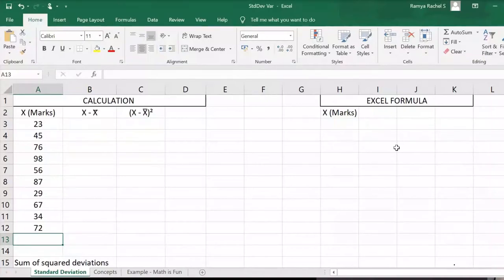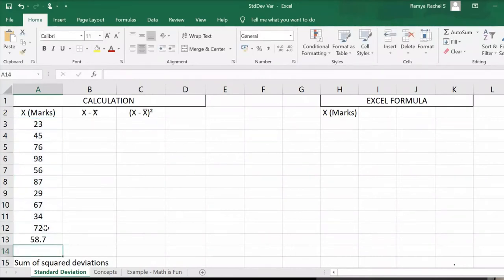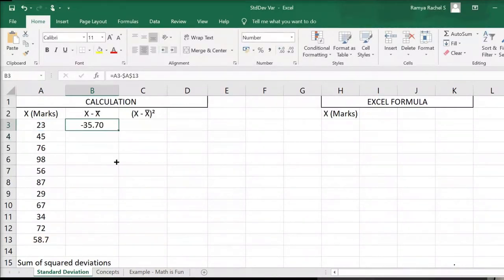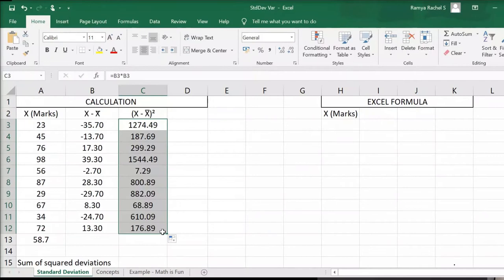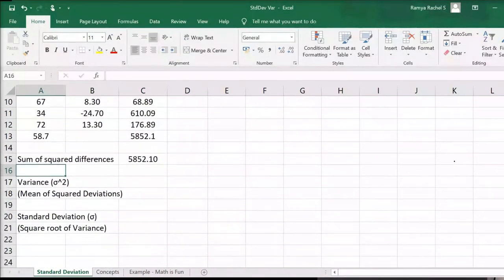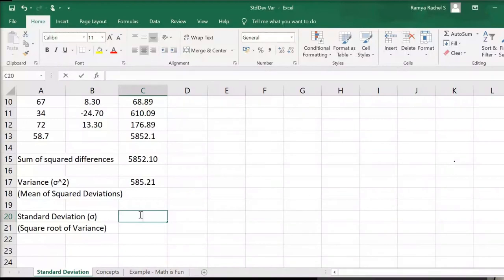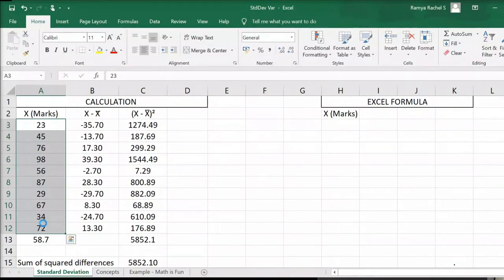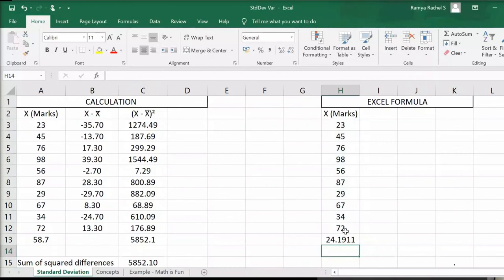Standard Deviation and Variance in Excel | Step by Step and STDEV function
This excel tutorial explains how to calculate:
Step by step explanation: 0:00
Standard deviation: 0:00
Variance: 2:08

Excel function STDEV.P: 3:10